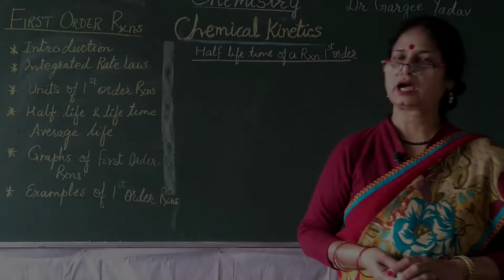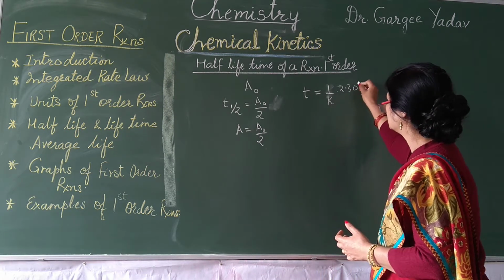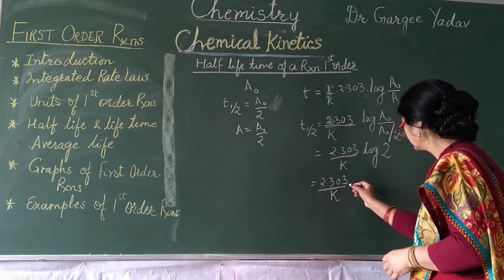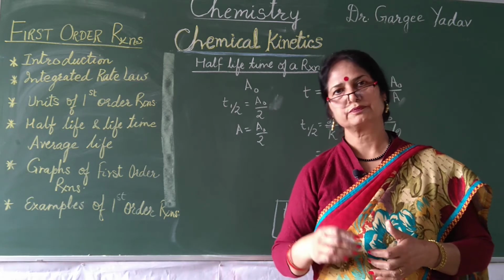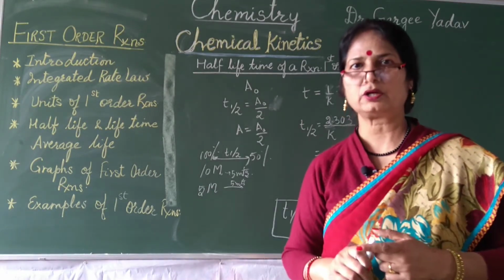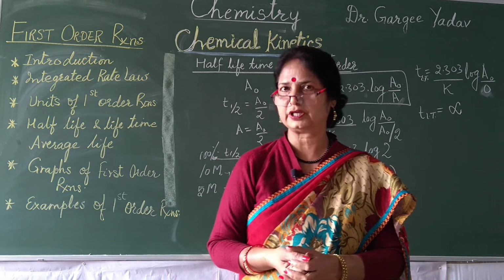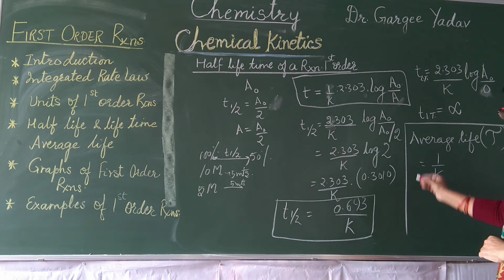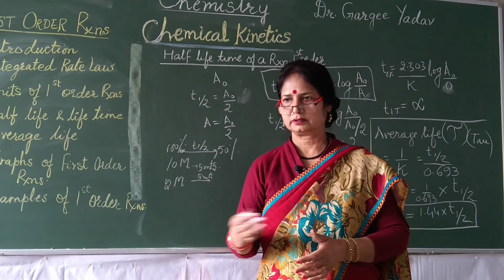Chemical Kinetics:L#9 First Order Half-Life by Dr Gargee Yadav S.N.Sen B.V.P.G.College, Kanpur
Chemical Kinetics: First Order Half-Life by Dr Gargee Yadav